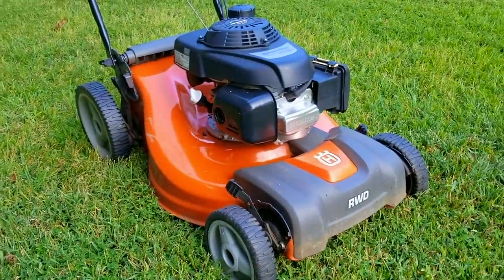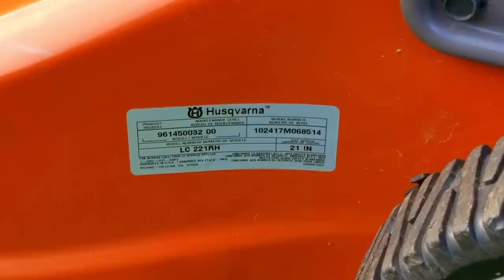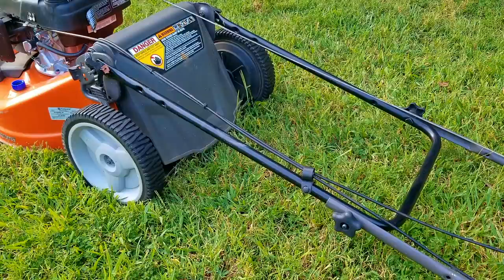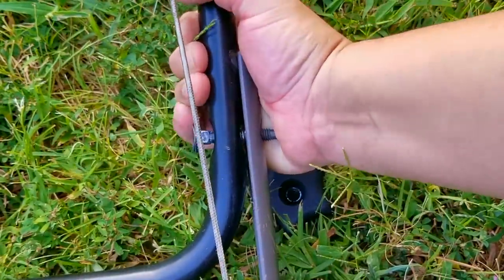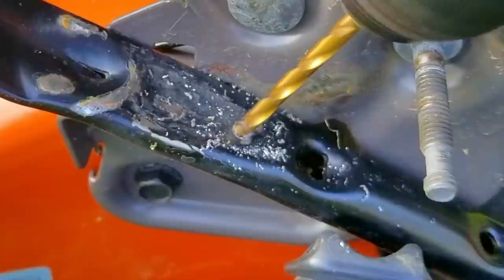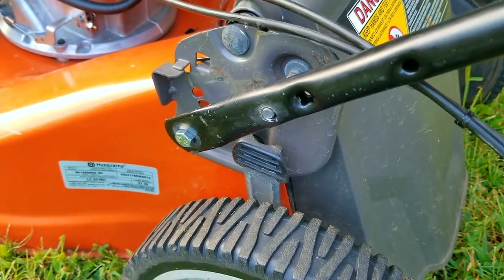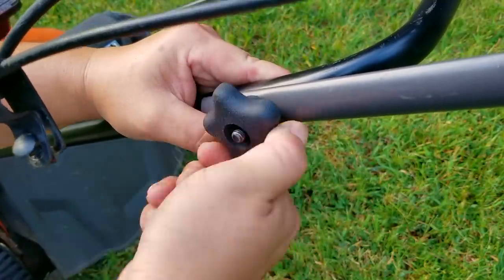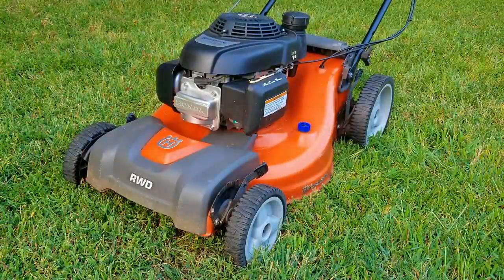What happens when you can't get parts for your mower anymore?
In this video, we need to get creative to when fixing a loose handle bar.